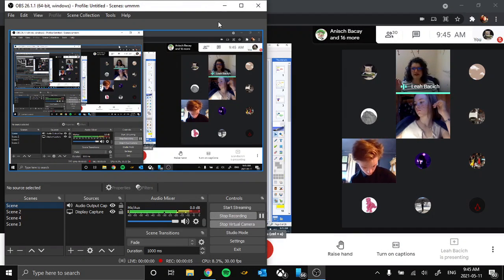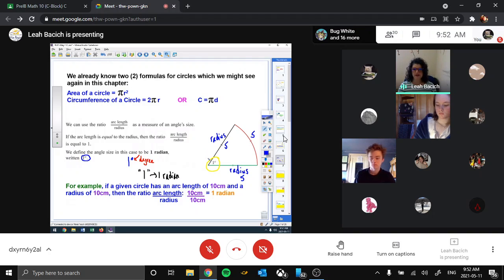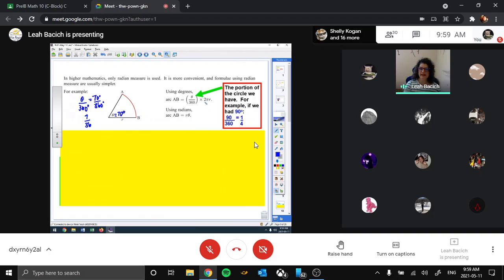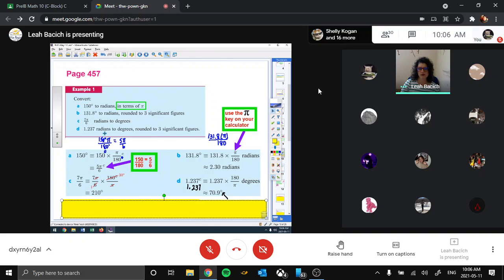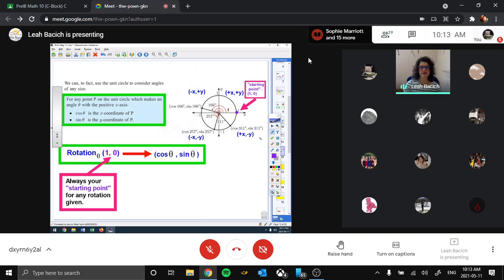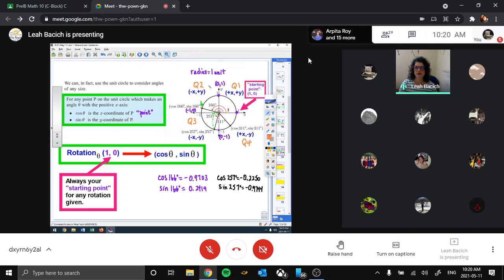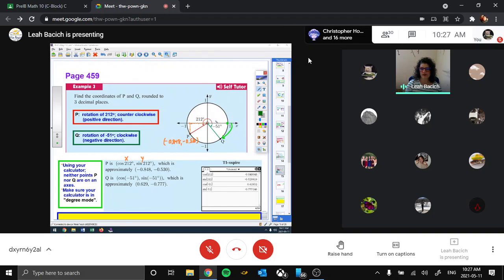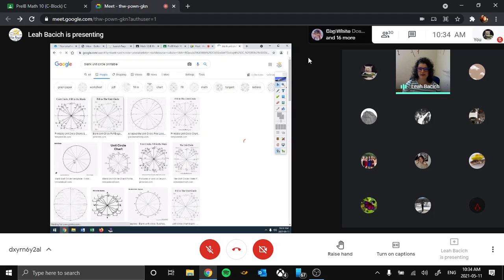Math class {May-11-2021} - Starting chapter 21 (with Ms. Bacich 🙄)